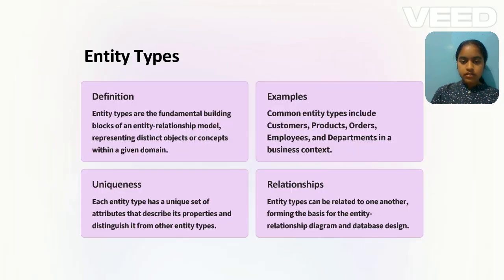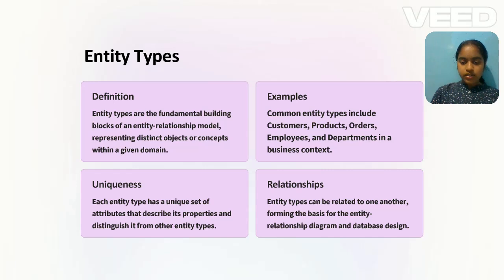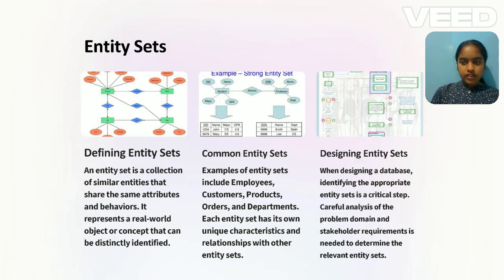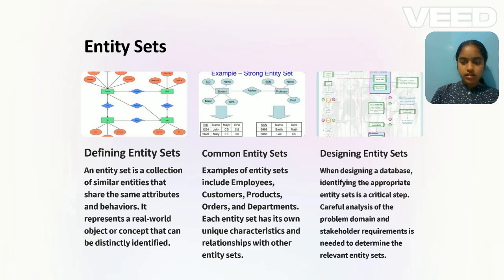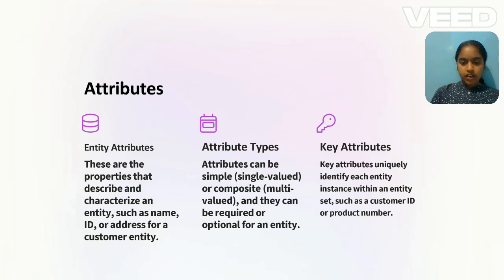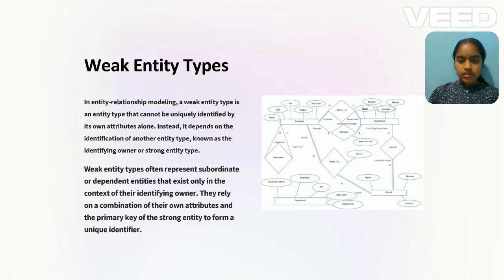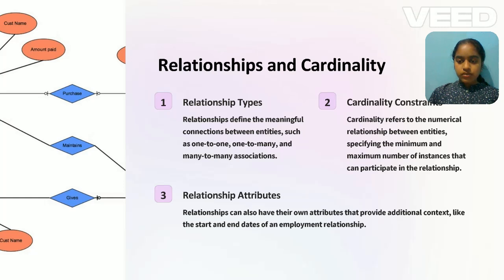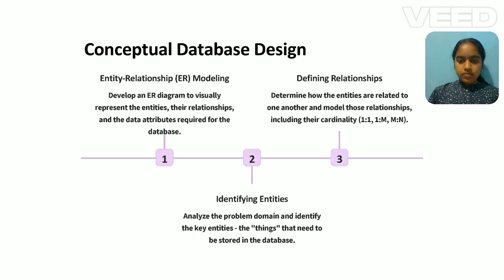Entity types and Entity sets